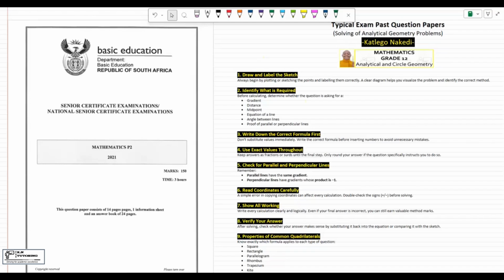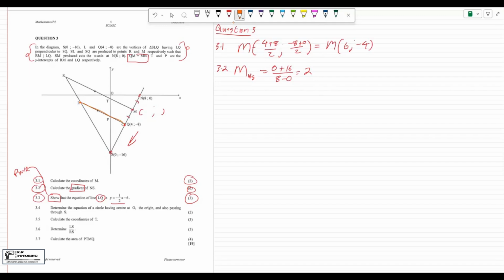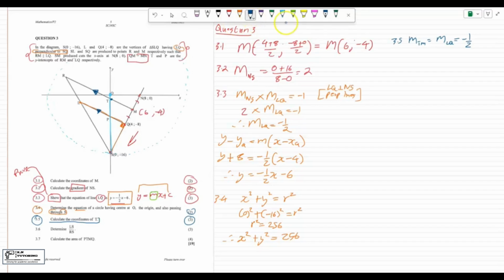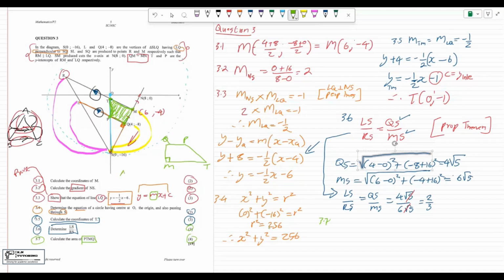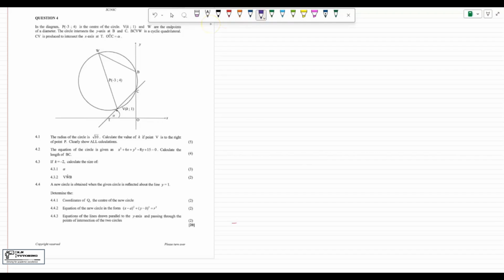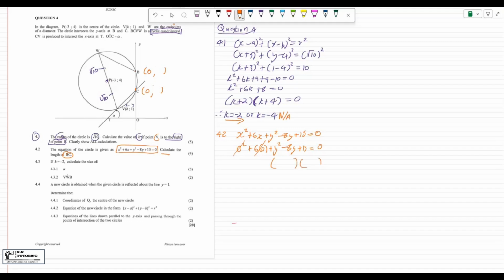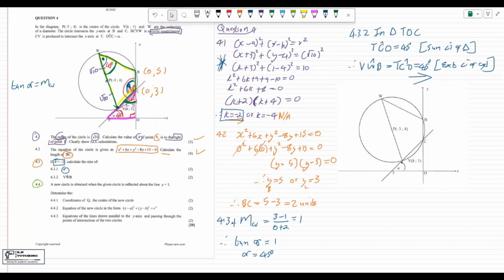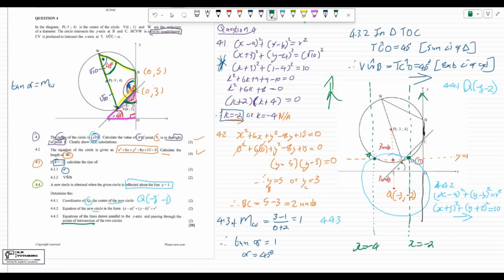Grade 12 Analytical Geometry | May/June 2021 Exam Question 3 & 4 NSC Maths Paper 2 [Katlego Nakedi]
In this lesson, we work through the Grade 12 NSC Mathematics Paper 2 (May/June 2021) Analytical Geometry question step by step.

📚 In this lesson you'll learn:
✅ Gradient and equations of lines
✅ Coordinate Geometry techniques
✅ Midpoint and distance applications
✅ Ratio and proportional reasoning
✅ Area calculations
✅ Exam-solving strategies
✅ How to score maximum marks in Analytical Geometry

This lesson is perfect for:

Grade 12 learners preparing for the NSC examinations
Learners revising Mathematics Paper 2
Teachers looking for revision resources
Anyone wanting to improve their Analytical Geometry skills